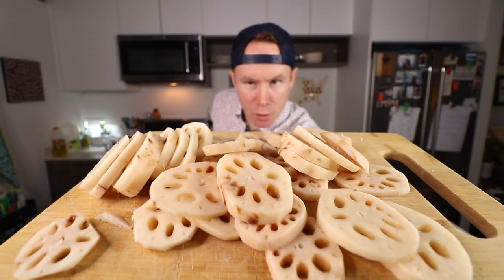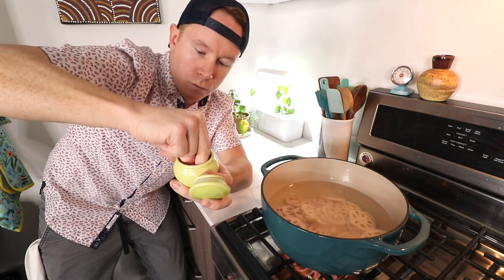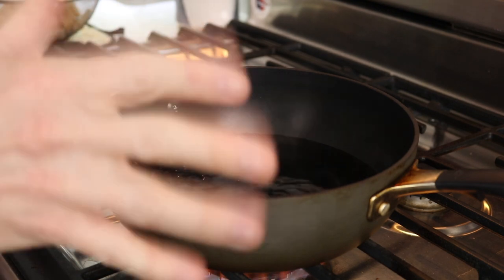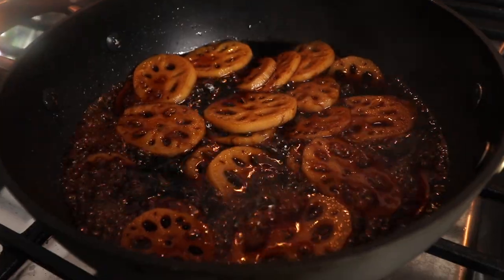Eating salty and sweet Braised Lotus Root on sticky rice for the very first time.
Today, subscriber and pal Erin Bell donated to the vlog so I could snag Lotus Root from a Korean grocery store here in Chicago ... and then prepare it on the show. So, we did just that. Here is a braised Korean Lotus Root and sticky rice dish. Hope I did OK!

If you want the gear I use for my videos:
📷 MY CAMERA
🎤 MY MICROPHONE
🔭 MY MINI TRIPOD
🔭 MY BIG TRIPOD

If you like what I'm using in my kitchen, snag it for yourself & I even get a little kickback from Amazon:
🥘 MY RICE COOKER
🥘 CONDIMENT CUPS
🥘 MY AIR FRYER
🥘 MY INSTANT POT
🥘 MY KNIVES (Multicolored)
🥘 THE GLASS BOWLS
🥘 MY CUTTING BOARD SET

🔥 THE HOT SAUCE I MENTIONED THAT COREY & I MADE w/ CHEF 🔥

heyseanely [at] gmail [dot] com